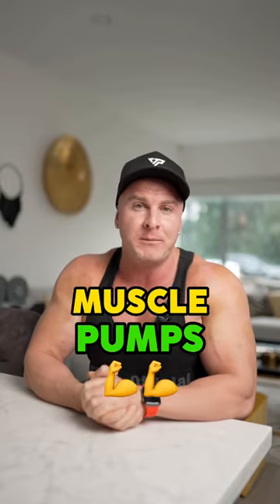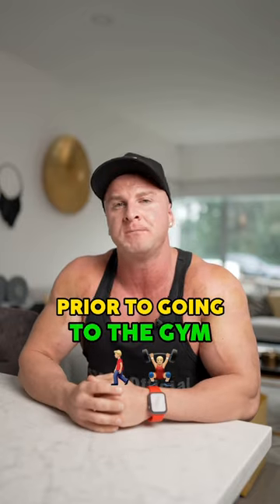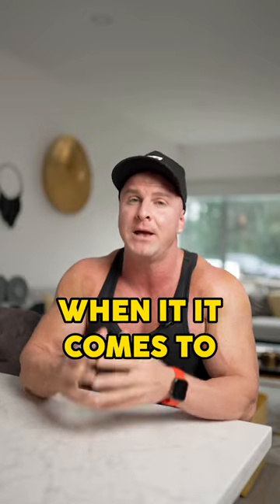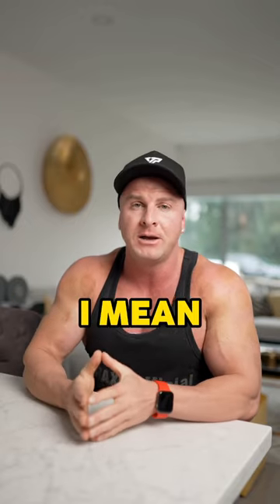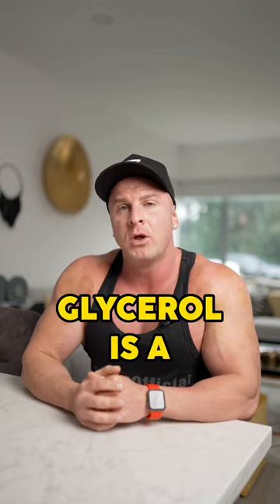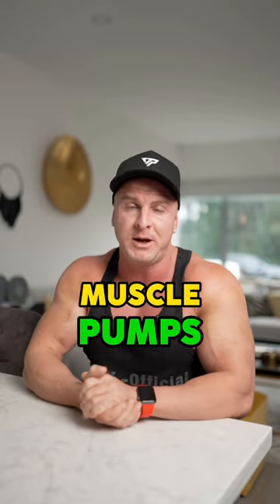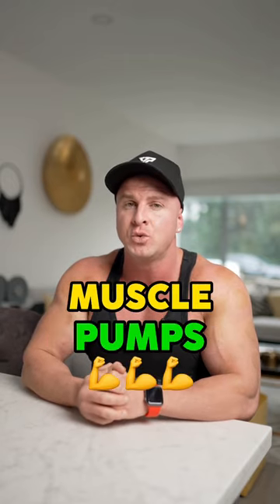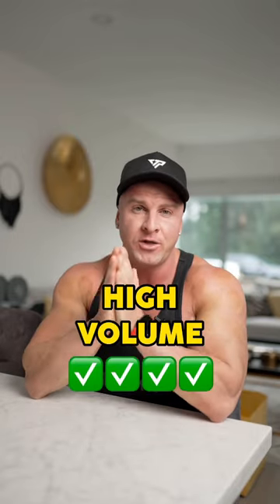6️⃣ Ways to get INSANE Muscle Pumps! 💪🏼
Join My SHRED90 Keto Challenge - Get Your Custom KETO PLAN!